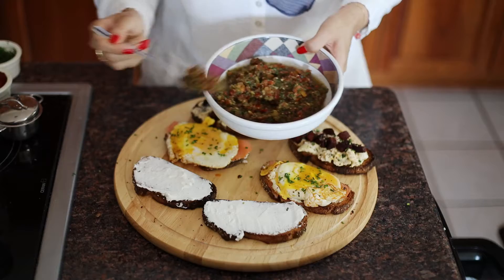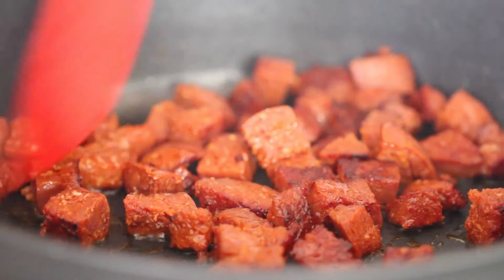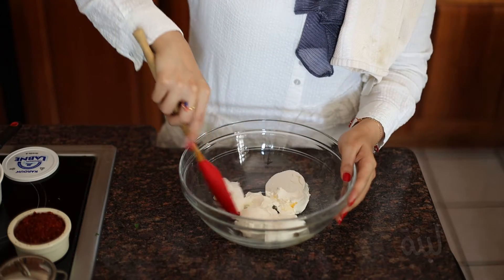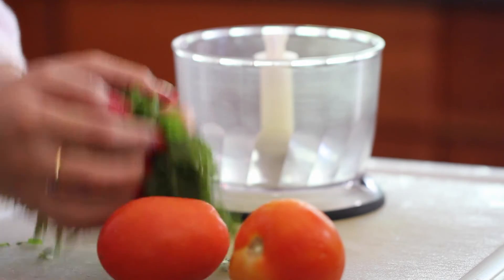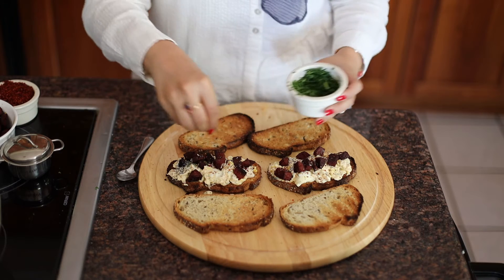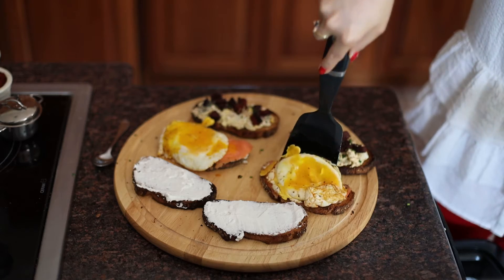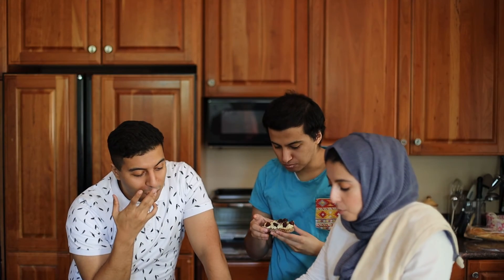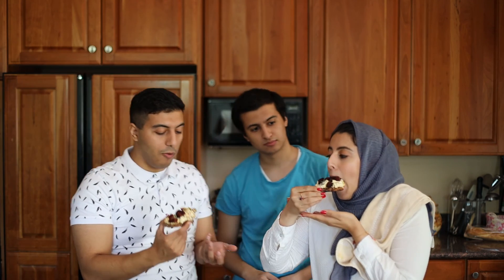Breakfast Open-Faced Sandwiches Breakfast ساندويتشات فطور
SANDWICH #1: EGG SALAD
Multigrain Bread خبز محمص
Boiled eggs بيض مسلوق
Labne لبنة (Kefir Cheese)
Aleppo peppers فلفل حلبي
Poppy Seeds بذور الخشخاش
Chives كراث او بصل أخضر
Salt & Pepper ملح وفلفل
Turkish Sujuk Sausage سجق تركي

SANDWICH #2: Salmon & Egg
1 fried egg بيضة
Smoked Salmon سلمون مدخن
Borsin Garlic and Herb Cheese جبنة بالثوم والاعشاب

SANDWHICH #3: Labne & Yemeni Zahawig (Salsa)

ZAHAWIG SALSA:
1 cup Cilantro كزبرة
1/4 cup Mint نعناع
2 inches Spicy green pepper فلفل حار
1 Garlic clove ثوم
3 cups tomatoes طماطم
1/2 tsp cumin كمون
1/2 tsp coriander كزبرة مجففة
Salt & Pepper to taste ملح وفلفل

Jeff Kaale. Purchased from Bandcamp